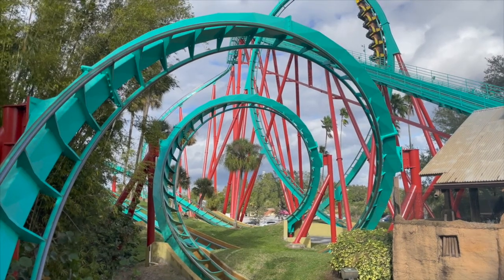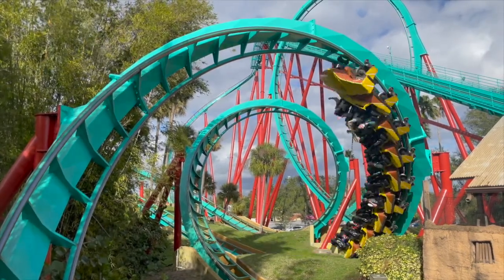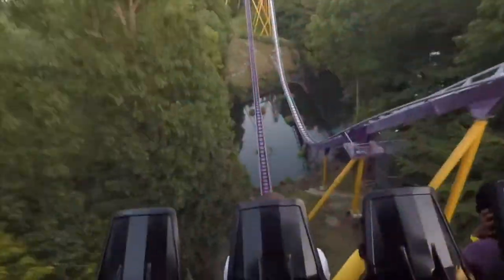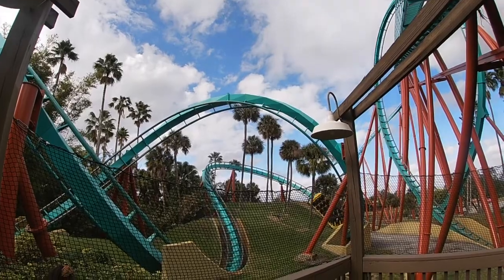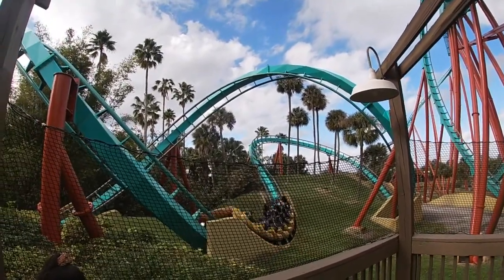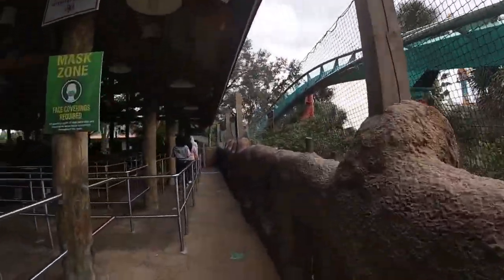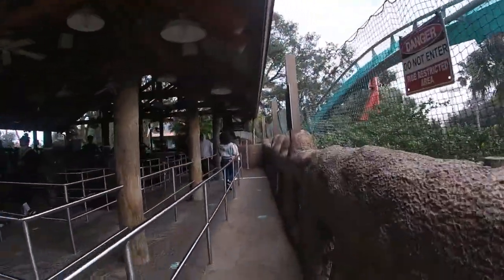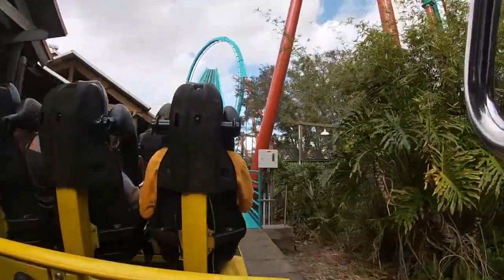Kumba Incredible SideView POV- Watch the World Spin Around- Busch Gardens Tampa- B&M Looper 1993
How many POV Coaster vids have we watched?  Well this one is very different!  Due to specific circumstances, I had to face the chest harness sideways. The vid that came out was unique and pretty damn cool.

 Our cross country travels as I we live Full Time in an RV to take our kids on every Roller Coaster in the USA!

One Ride at a Time~~

Youtube- Full time Coaster Tour

Facebook- One Ride at a Time

Or you can follow GreenBean and his NY Jets ravings from around the country!